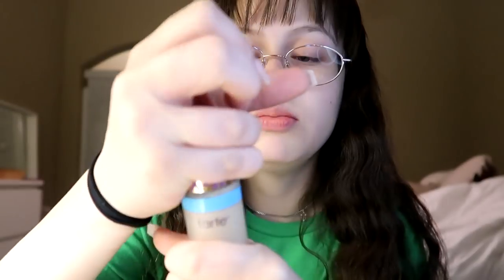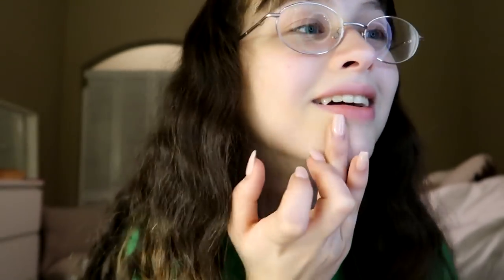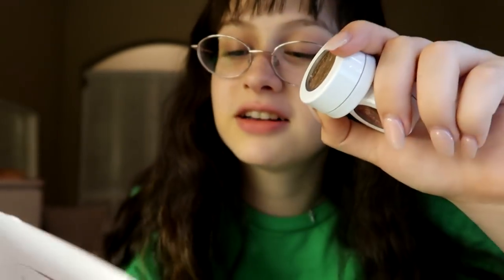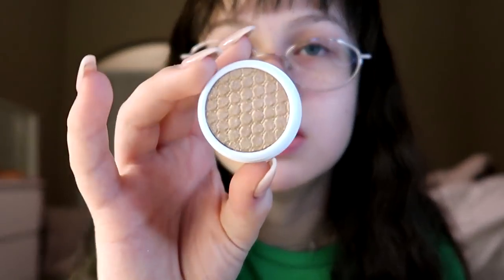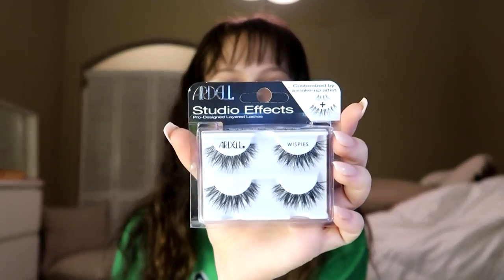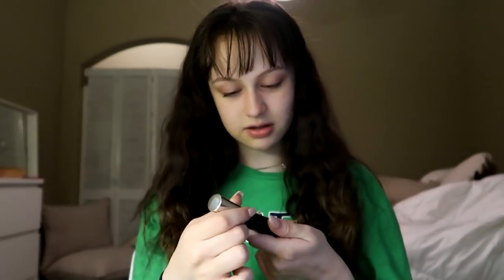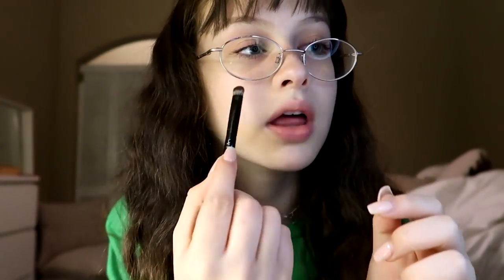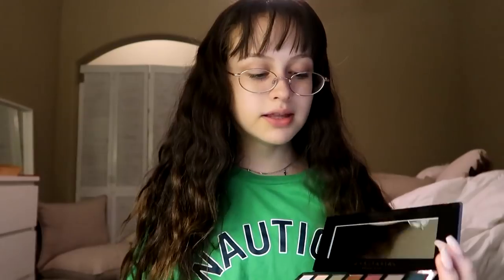ULTA MAKEUP HAUL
an ulta makeup haul that was supposed to be mini oooopsss

socials!!
Depop: @haleymorales

dodolashes: 'haleymariemorales'

faq!!
editing program? movie studio platinum 12.0

po-box:
haley morales
po.box # 691872